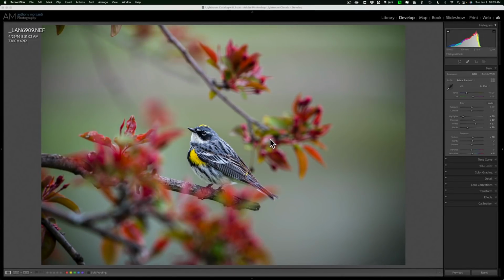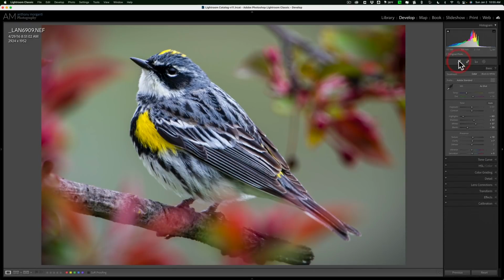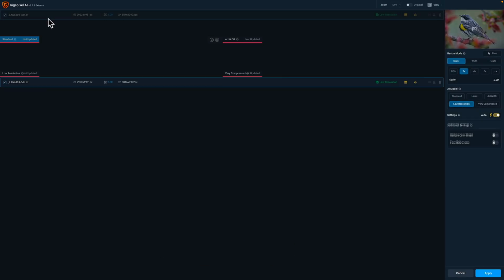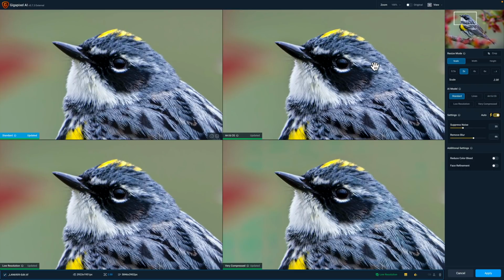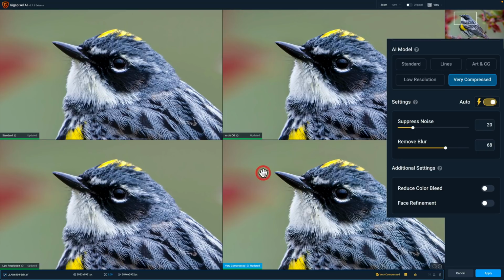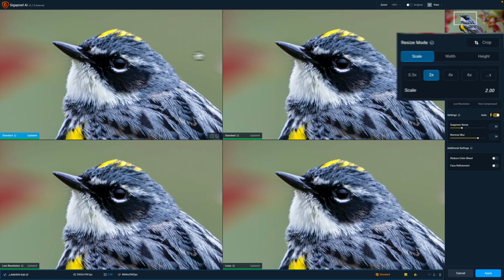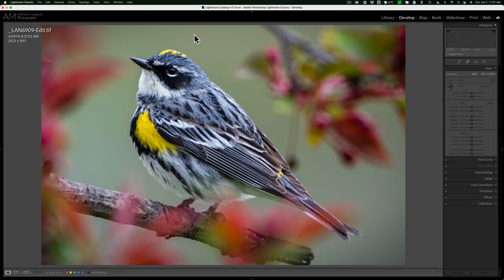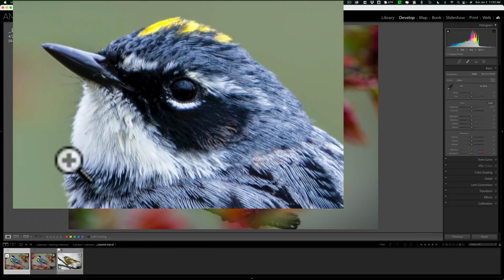Using Gigapixel AI to Rescue Images I Thought Were WORTHLESS!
In this tutorial, I go over how I've been using Gigapixel AI to rescue older images in my catalog that I previously thought were unusable.

If you're interested in Topaz Labs Software including Gigapixel AI, click the link below and scroll down to the applicable section. Bundles are also available toward the bottom:

AMDISC15

To save 10% on your purchase of CleanMyMac X:

1.
4. The prices will be reduced and you’ll be able to select the license and proceed with the payment